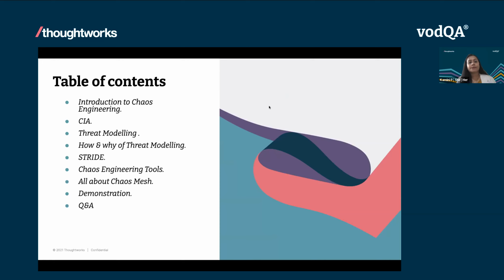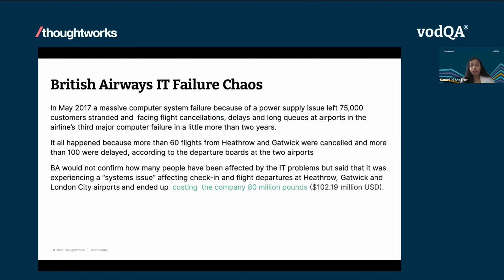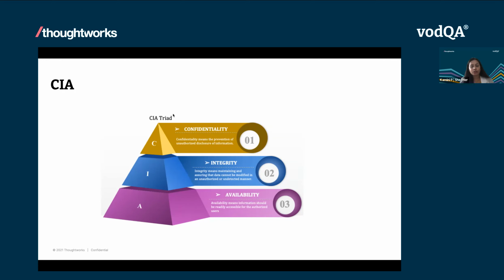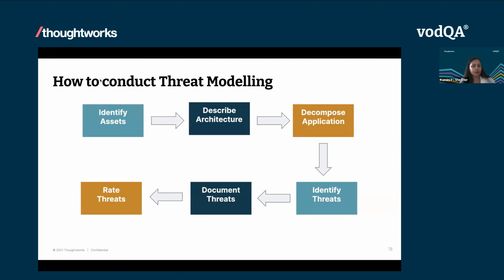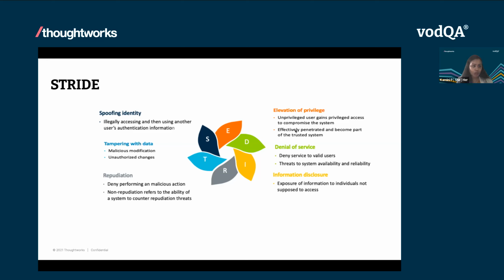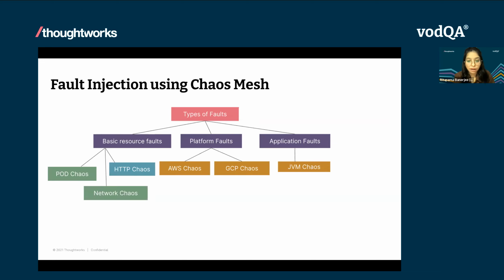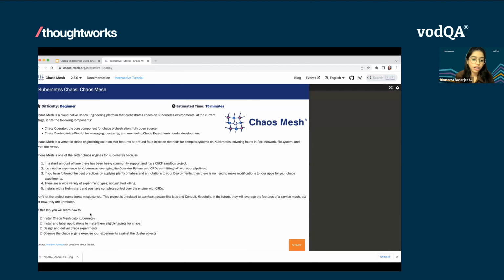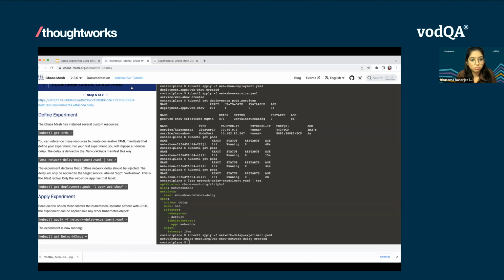Chaos Engineering | vodQA Gurgaon 2022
Chaos engineering is a method which helps in testing distributed software that deliberately introduces failure and faulty scenarios to verify its resilience in the face of random disruptions.
Chaos Mesh on the other end is an open source cloud-native Chaos Engineering platform.
Chaos mesh offers various types of fault simulation and has an enormous capability to orchestrate fault scenarios, which helps to lower the threshold for a Chaos Engineering project.